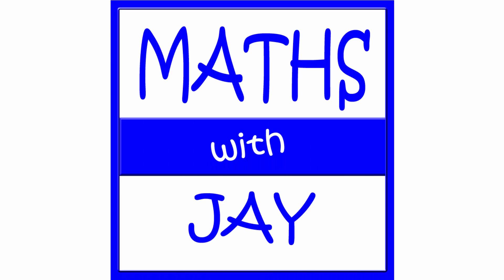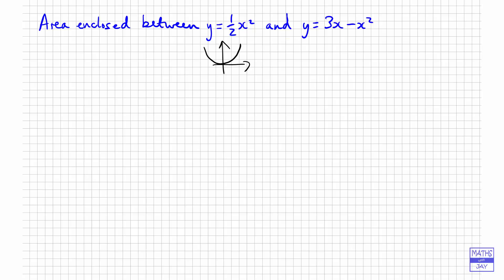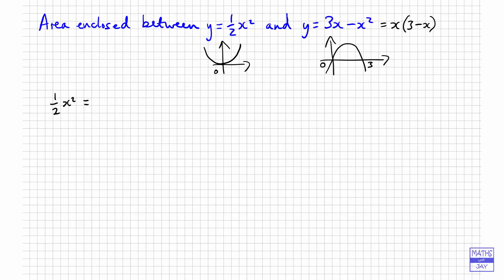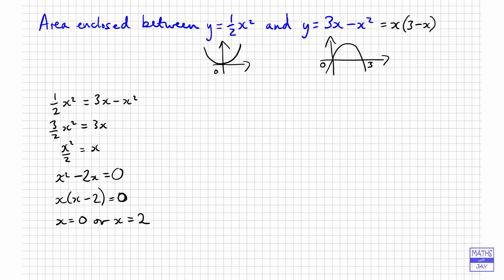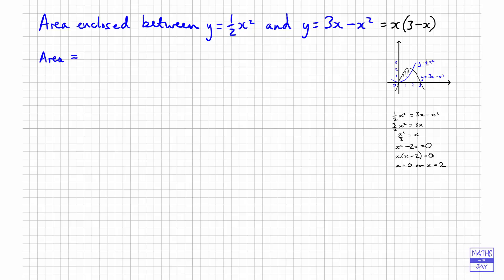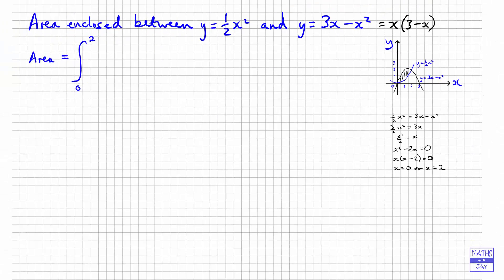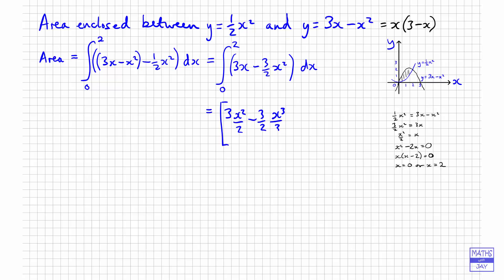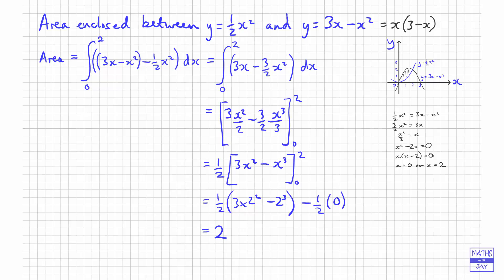Integrate to find area between 2 curves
Definite integral to calculate the area between two quadratic curves: we start by sketching the curves & solve a quadratic equation to find the points of intersection. Then we integrate a simple single integral to solve the problem.

for integration worked examples, including integration by substitution and integration by parts.